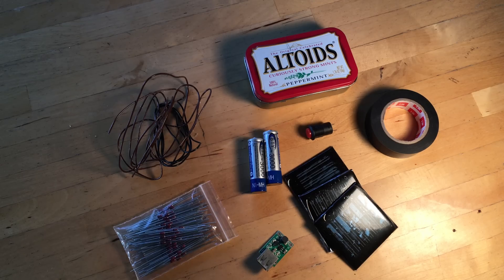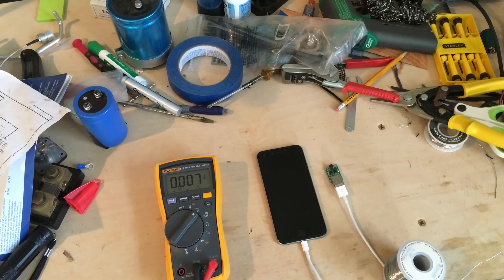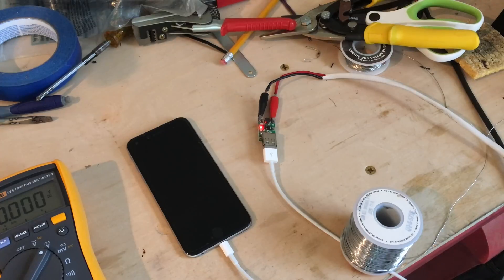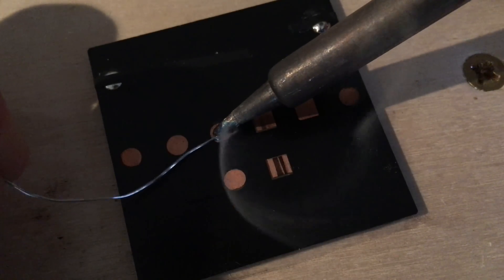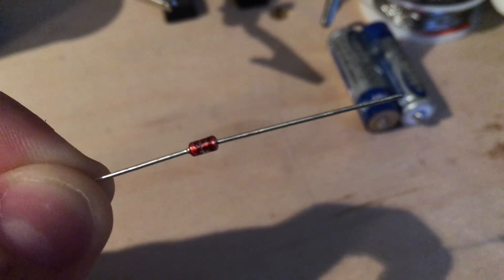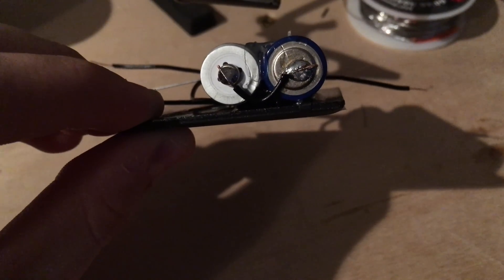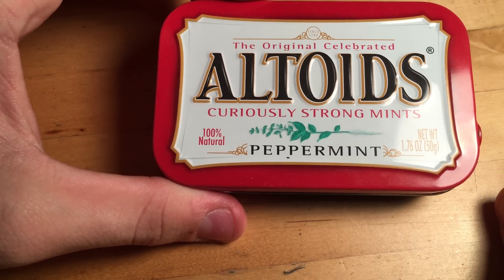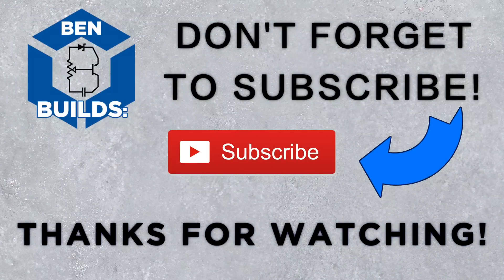Ben Builds: Make Your Own Solar Powered Phone Charger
Now you are armed with the knowledge to go out there, eat some mints, and make a phone charger with the empty tin!

Parts I Used:

- 47k Resistors
- 51k Resistors
- Electrical Tape